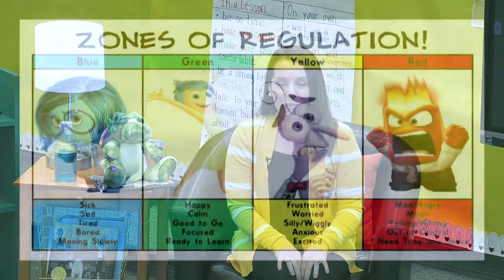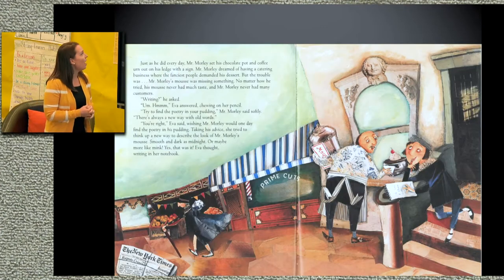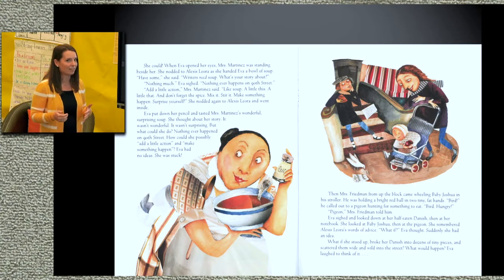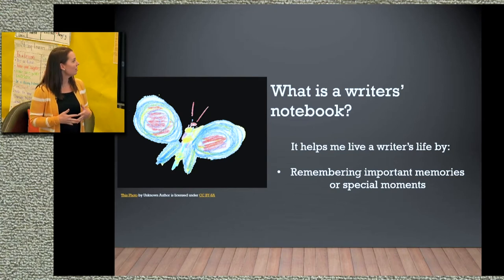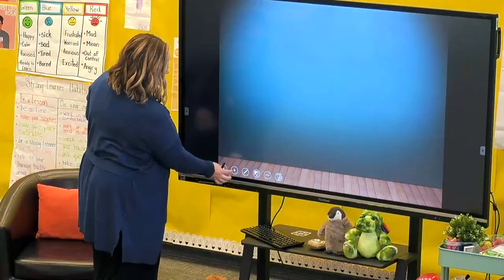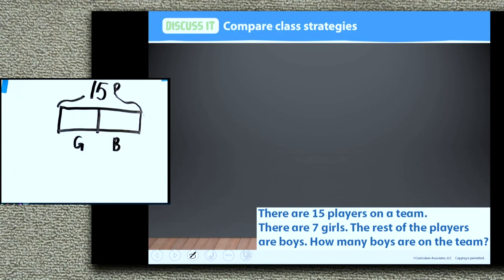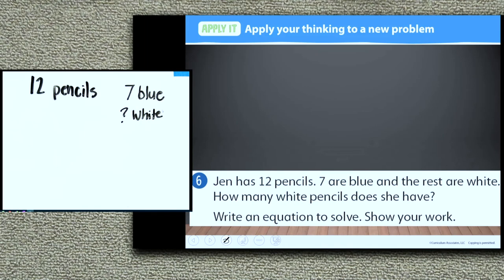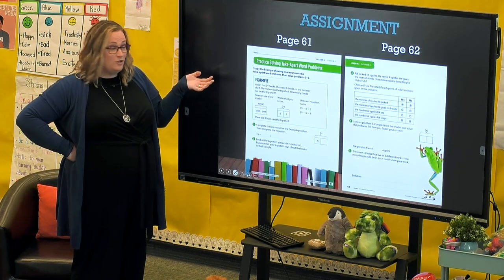Second Grade October 8, 2020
Phonics: Unit 1 Session 5